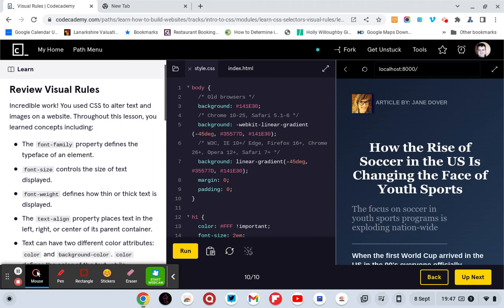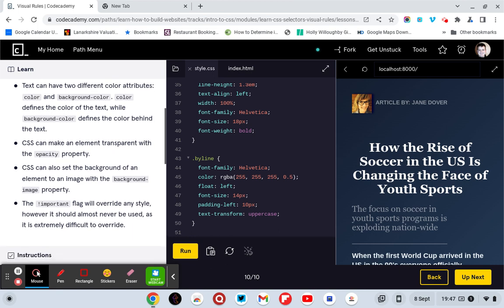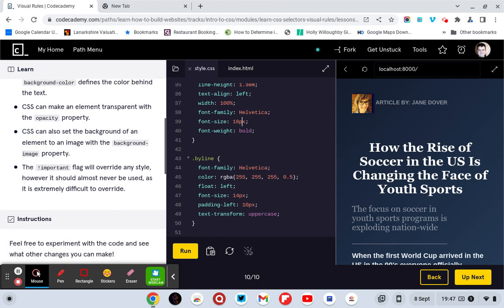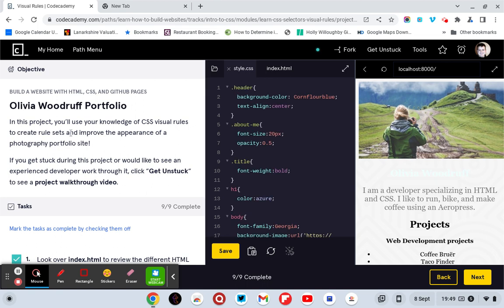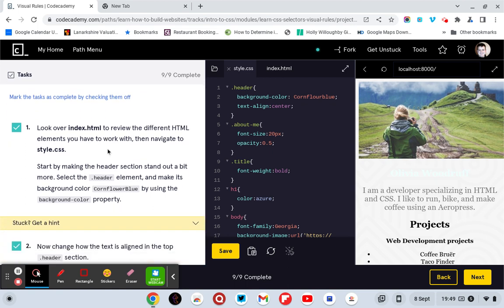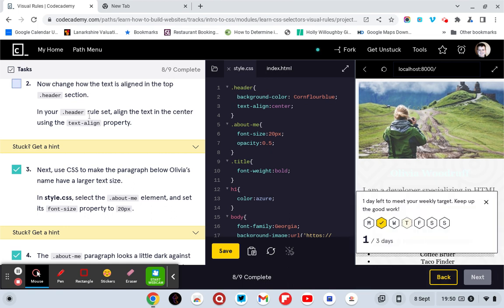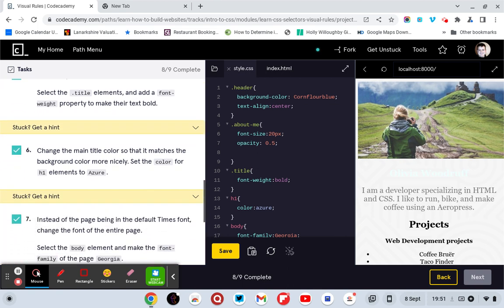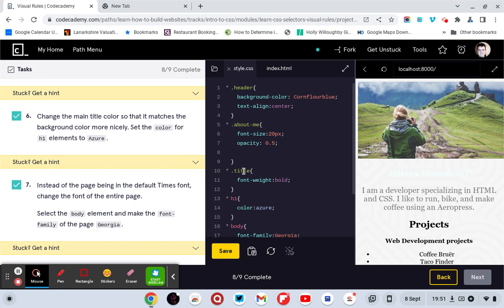css: Sep 8, 2022 7:52 PM